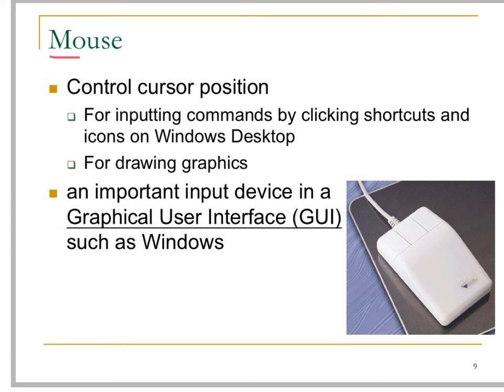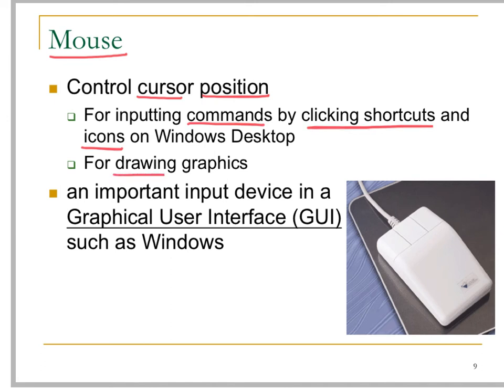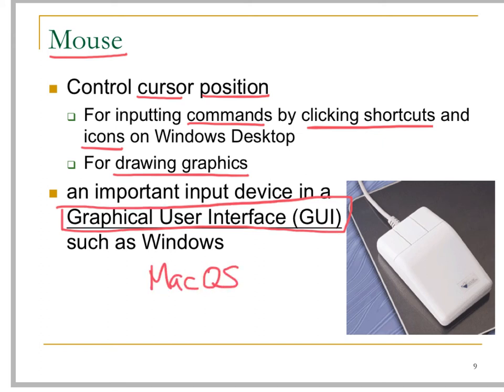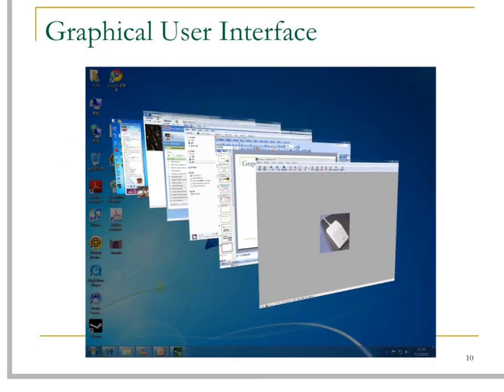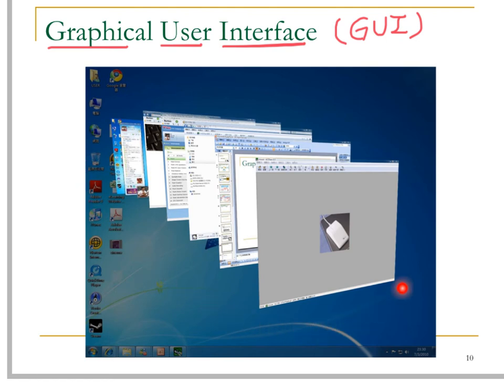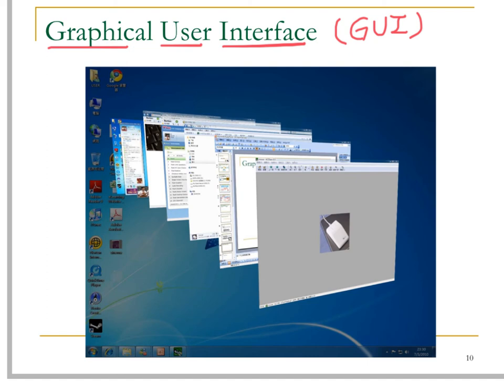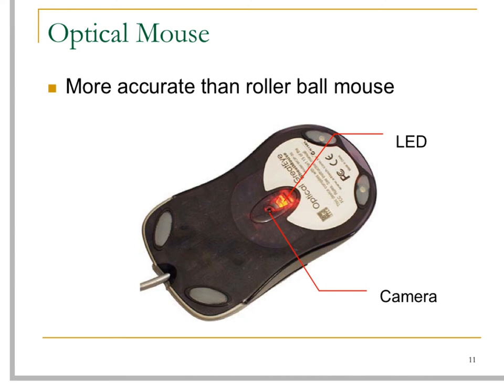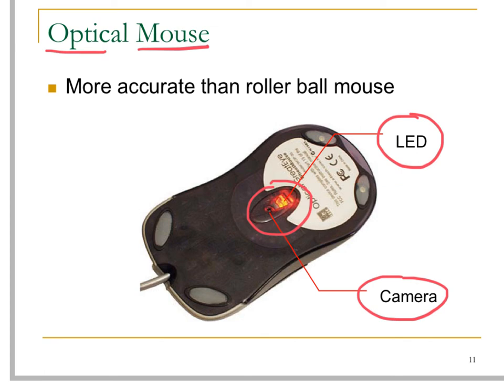Input 05 mouse